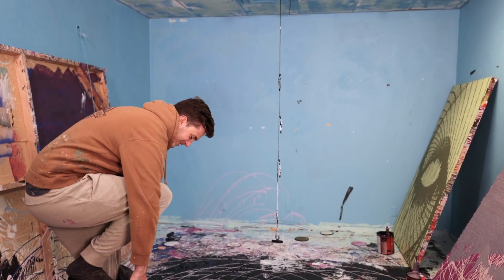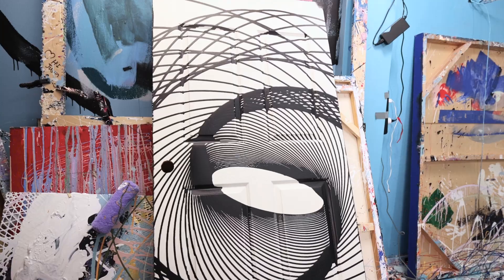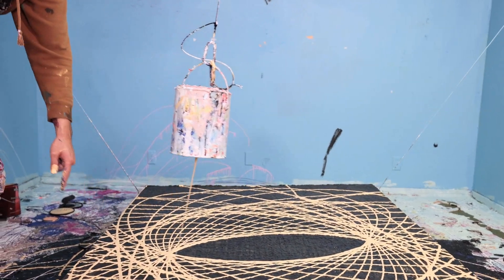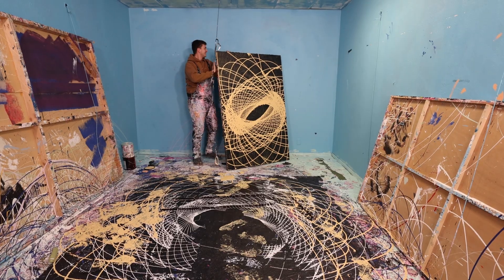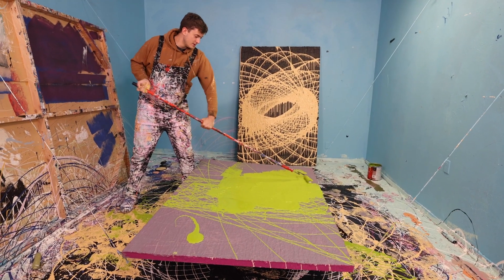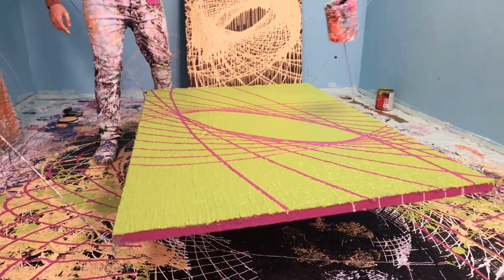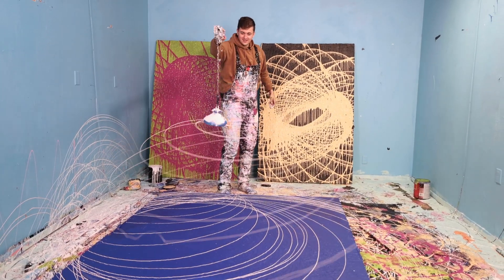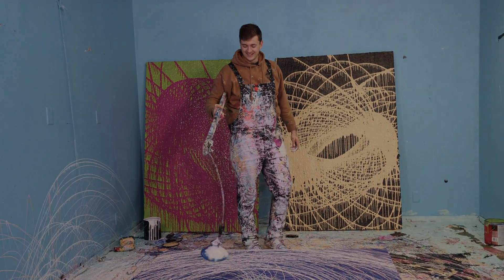Dallas-based artist goes viral on TikTok with unique pendulum paintings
Cole Newman is a Dallas-based artist whose pendulum paintings have gone viral on TikTok. Newman works on several paintings to show off his process and studio space.